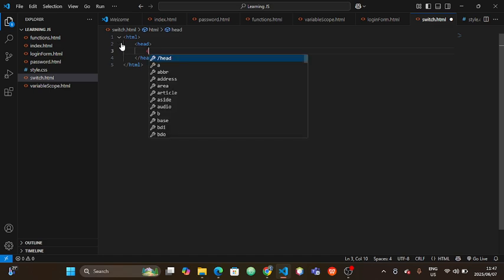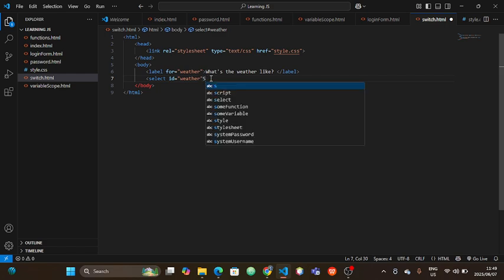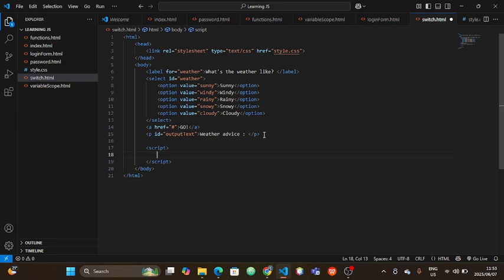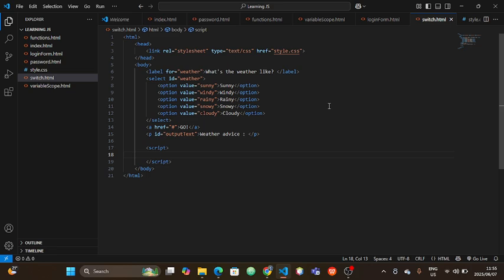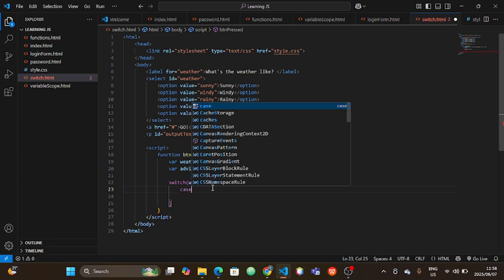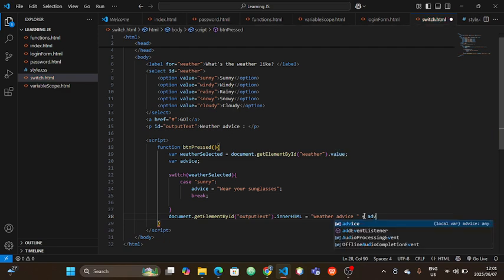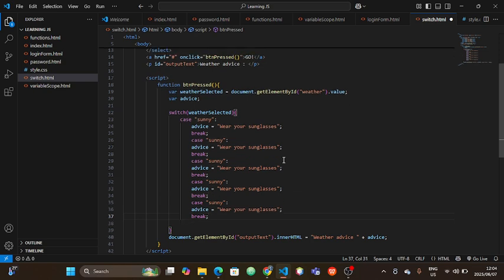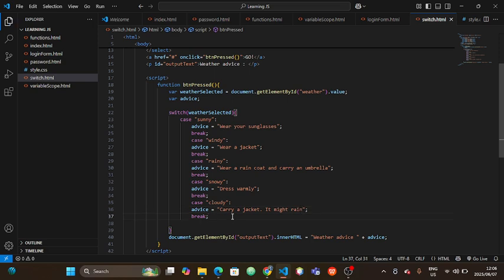Week 4 Lesson 12